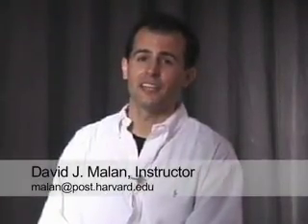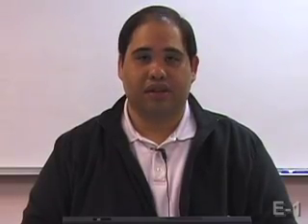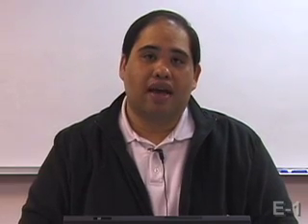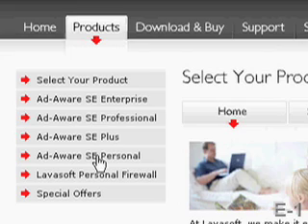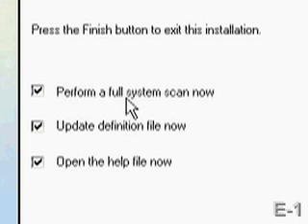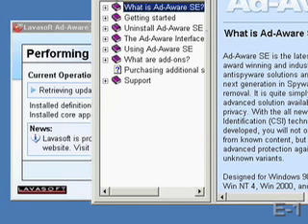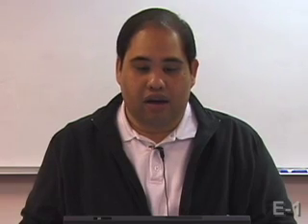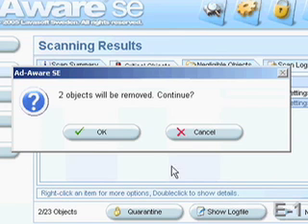Videos of the Week (Vol. 9): Disinfecting a PC: Ad Aware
Learn how to protect yourself against adware with Ad-Aware!